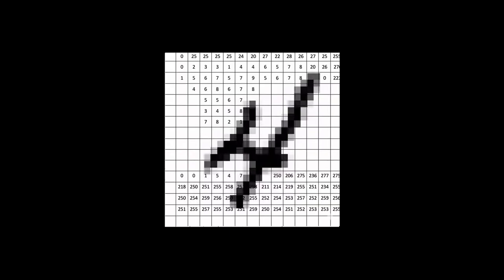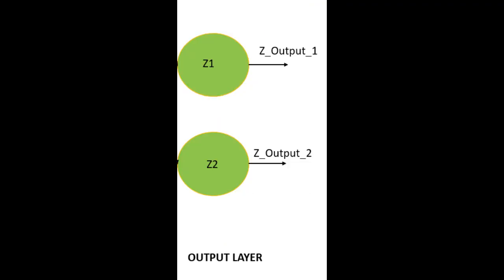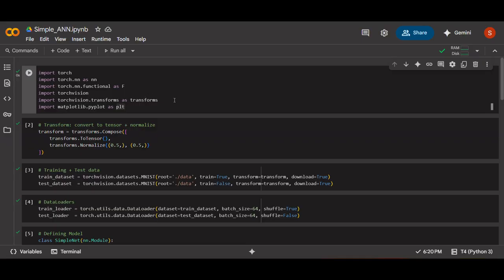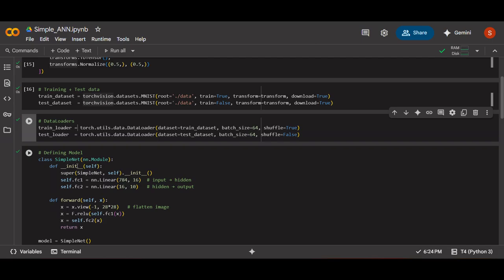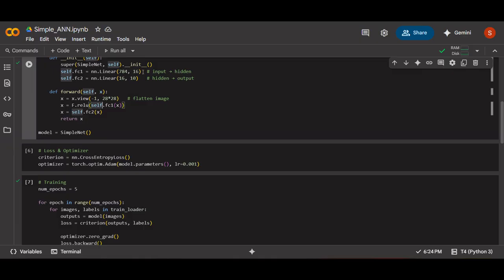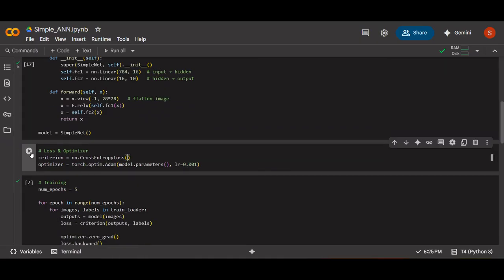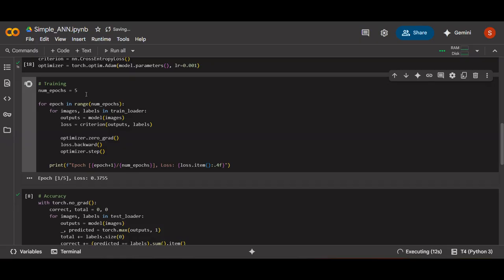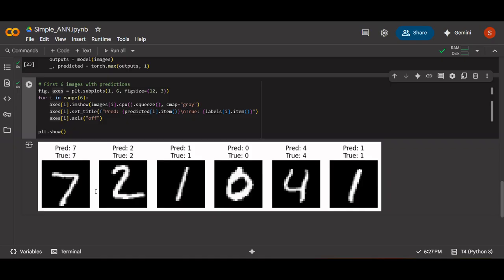Build Your First Artificial Neural Network in 10 Minutes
Hey everyone, have you ever wondered how your phone can read your handwriting? In this video, we're going to build a neural network from the ground up to do exactly that! We'll use a famous dataset of handwritten digits, called MNIST, to train our very own Artificial Neural Network (ANN) that can "see" and "recognize" numbers.

This video is designed for absolute beginners. We'll use simple analogies to explain the core concepts and write all the code in Python with the help of the PyTorch library. By the end, you'll have a working handwriting recognition model and a clear understanding of the AI that powers so much of our world.